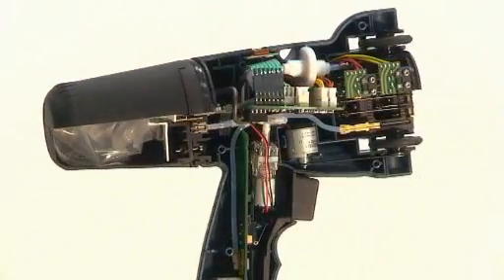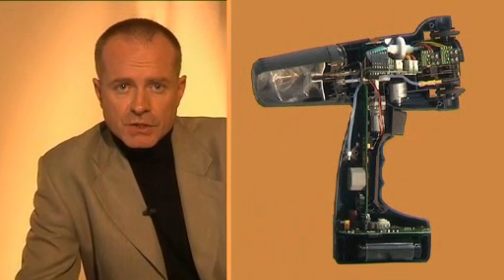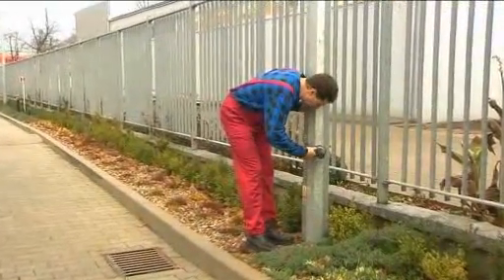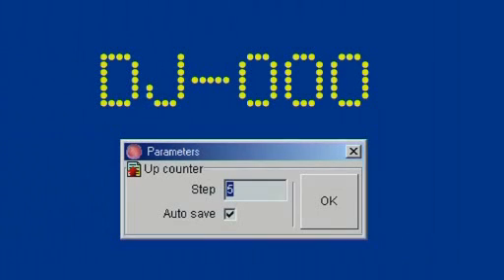Ручной каплеструйный маркиратор (принтер) HANDJET EBS- 250 (часть 2 en)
Ручной маркиратор (принтер) EBS-250 Handjet (описание технологии)